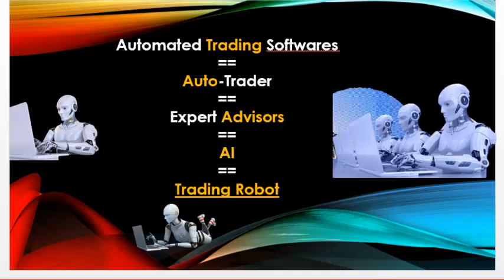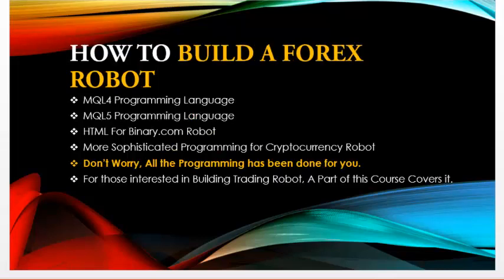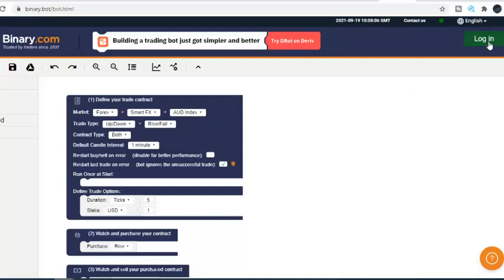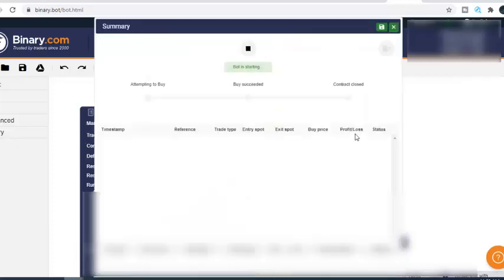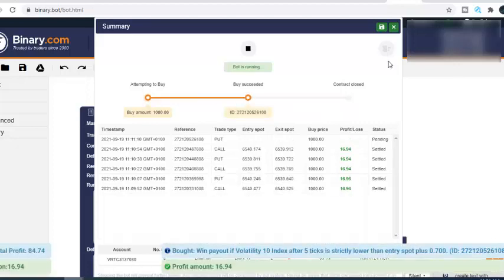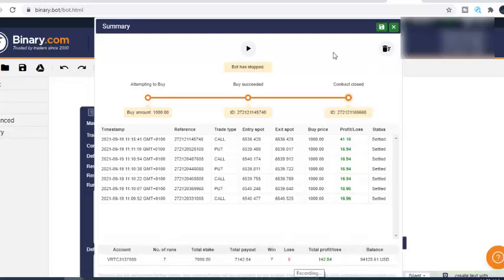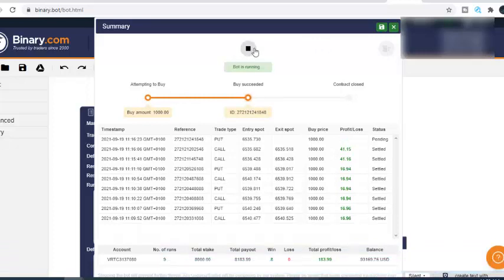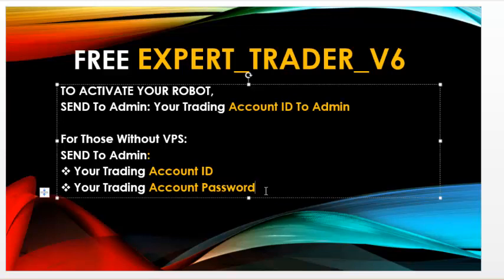Forex Digital Trading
Expertroborex Mike Money Fx Forex Robot Trading Well Explained. Gain Free Access To Trading Robots and Make Earns Off The Forex Market with Expertroborex Mike Money Fx Auto-Trading Robot Called Expert_Trader_V6